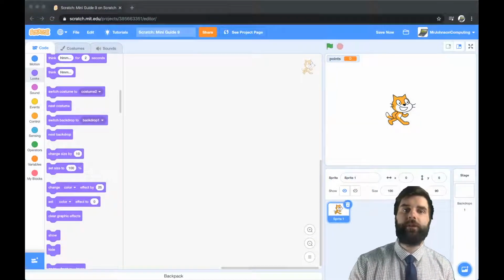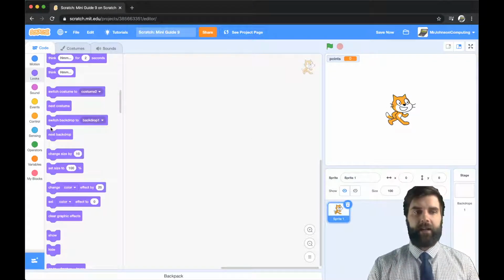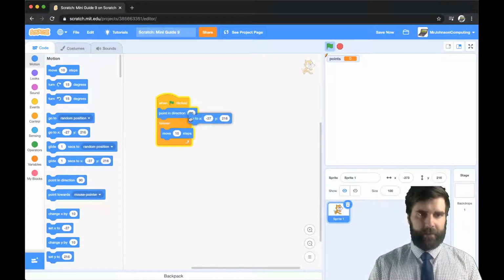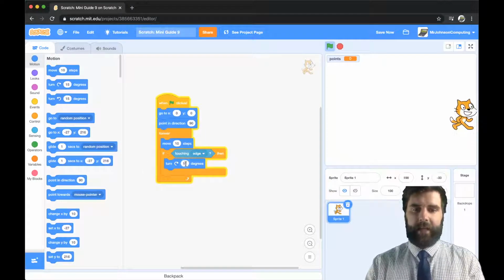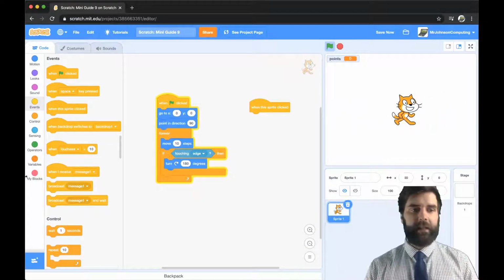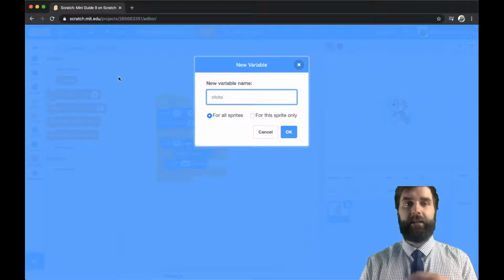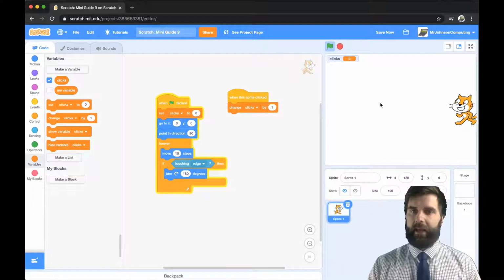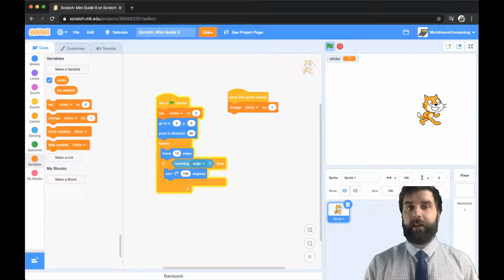Scratch: Mini Guide 9 - Variables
It will be difficult to make a game without using a variable, once you have learnt how to use them and how helpful they are!